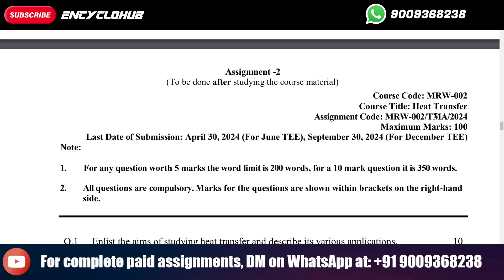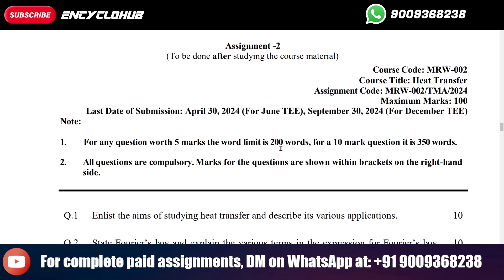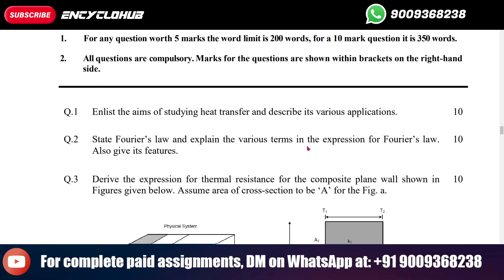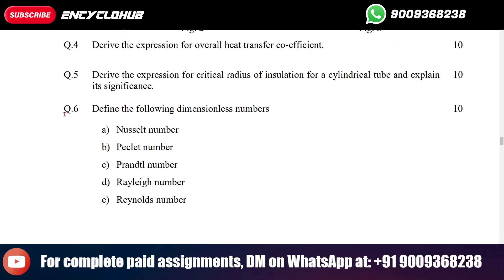Define the following dimensionless numbers 10 a) Nusselt number b) Peclet number c) Prandtl number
Assignment -2
(To be done after studying the course material)
Course Code: MRW-002 Course Title: Heat Transfer Assignment Code: MRW-002/TMA/2024 Maximum Marks: 100  Last Date of Submission: April 30, 2024 (For June TEE), September 30, 2024 (For December TEE)Note:
1. For any question worth 5 marks the word limit is 200 words, for a 10 mark question it is 350 words. 2. All questions are compulsory. Marks for the questions are shown within brackets on the right-hand side.
Q.1 Enlist the aims of studying heat transfer and describe its various applications. 10Q.2 State Fourier’s law and explain the various terms in the expression for Fourier’s law.
Also give its features.
10Q.3 Derive the expression for thermal resistance for the composite plane wall shown in
Figures given below. Assume area of cross-section to be ‘A’ for the Fig. a.
10
 Fig. a Fig. b
Q.4 Derive the expression for overall heat transfer co-efficient. 10Q.5 Derive the expression for critical radius of insulation for a cylindrical tube and explain
its significance.
10Q.6 Define the following dimensionless numbers 10 a) Nusselt number
 b) Peclet number
 c) Prandtl number
 d) Rayleigh number
 e) Reynolds number
Q.7 Define the following: 10
 a) Radiosity
 b) Absorptivity
 c) Reflectivity
 d) Transmissivity
 e) Spectral Intensity
Q.8 Derive the expression for shape factor for radiation emitting from a surface ‘i’ and
reaching the surface ‘j’.
10
Q.9 How are the heat exchangers classified? Describe any one gas to liquid type heat
exchanger.
10
Q.10 Compare a straight tube and bent tube boiler with neat sketches while enlisting the